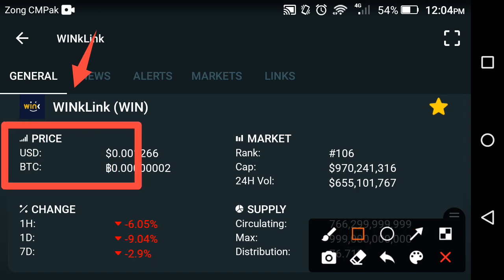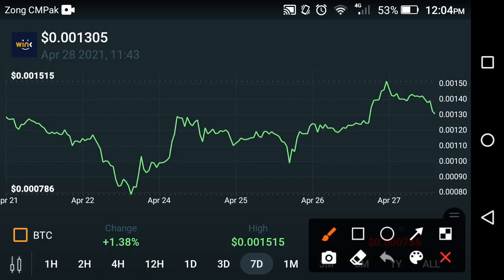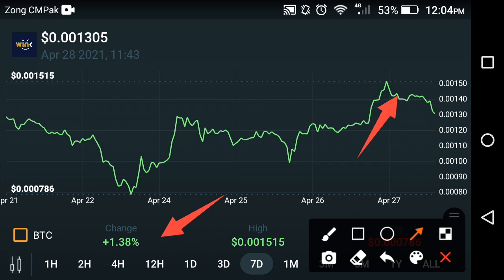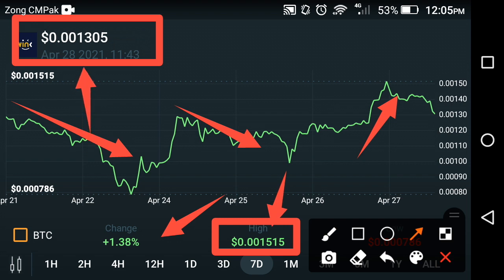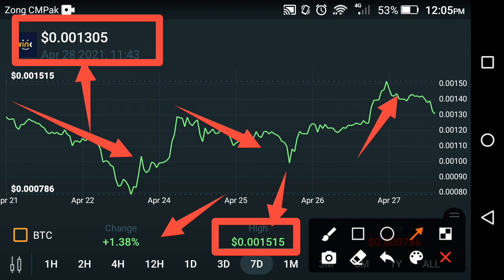Wink price going to zero.? Wink price prediction || Wink news today || Wink price analysis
In this Video i am gone to show you  Wink price going to zero.? Wink price prediction || Wink news today || Wink price analysis

We Uploading following types of videos:
1) Andriod Apps , Andriod Problem , Andriod Tips and tricks
2) Computer Helps ANY kind of Related Pc Apps , softwere , Online Web and Social Problem.
3) YouTube Related For Example Channel Growing , channel Monetization , Tips and Tricks for viral video.
4) Andriod Apps Review
5) All Social Media Growing , Problems , Tips and tricks Etc.
Some Extra

YouTube Promotion
2) COMMENT ( Random comment )
3) SEE EVERY DAY MY CUMMUNITY POSTS

2 ) How to gain subscribers fast | How to Get subscribers on YouTube | increase subscribers fast 2021

3 ) New Earning App 2021|| How to Make Money Online || Watch videos Earn money || Easy way to earn money

4 ) New Earning App 2021/ Watch video earn money / Money Time app sy paise kaise kamaye